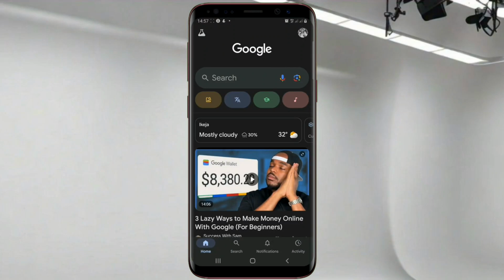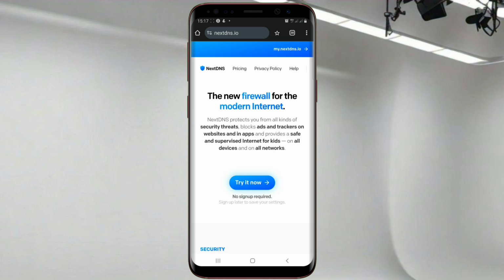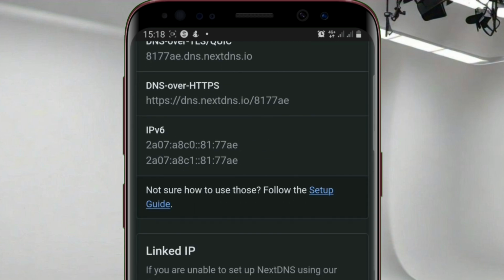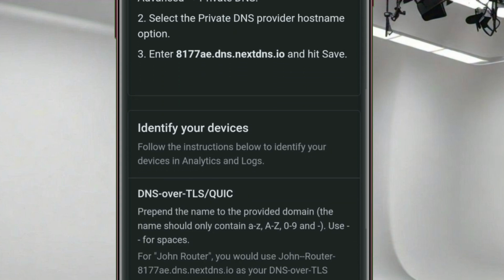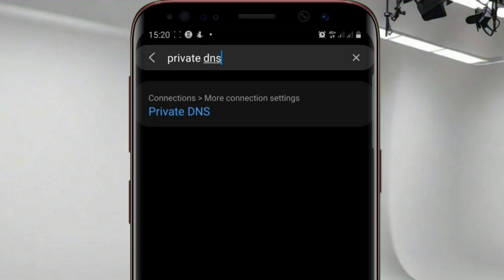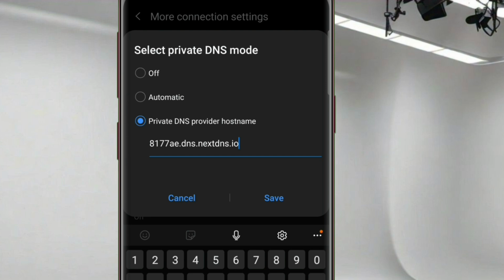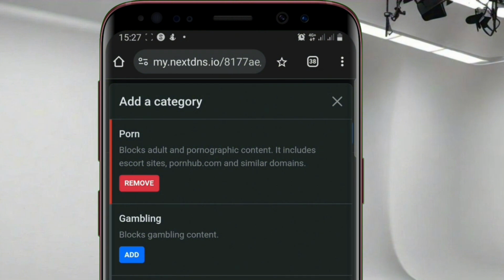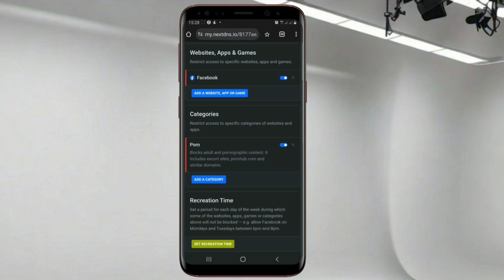How to Block Porn Websites on Any Phone Forever || Best Method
How to block Porn site on Android. How to block Porn Website from Phone. Sometimes we give our phone to our child and that time they searched something bad like porn. So, we can block porn site from our phone for lifetime. So, If YOU really want to learn how to block adult websites from your phone then Watch this video. Cause in this video I'll show you how to block porn site from Any Phone.  You can easily block adult websites on your phone forever .

There are many methods to do this, this video is the first method, ensure you subscribe to my channel so you can be updated on the other methods and many more videos like this.